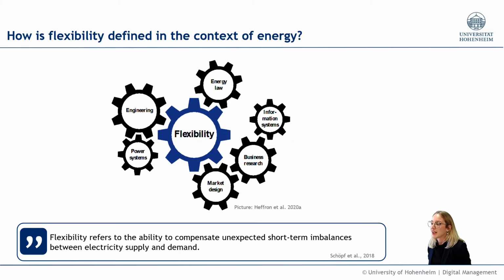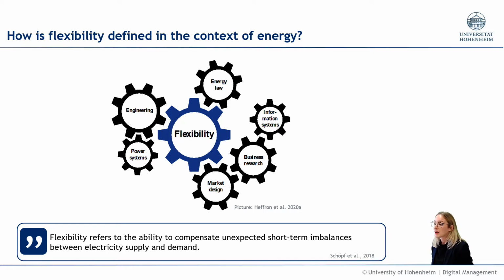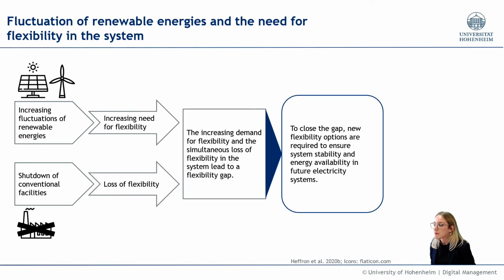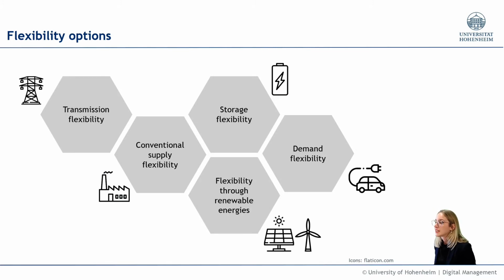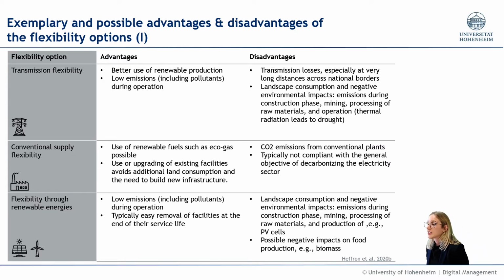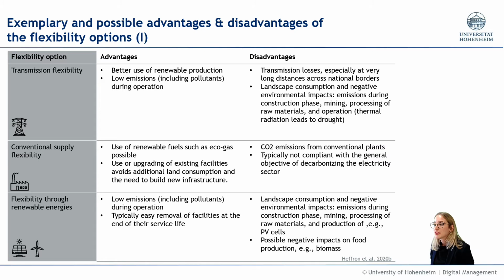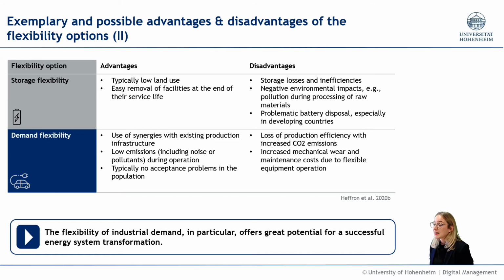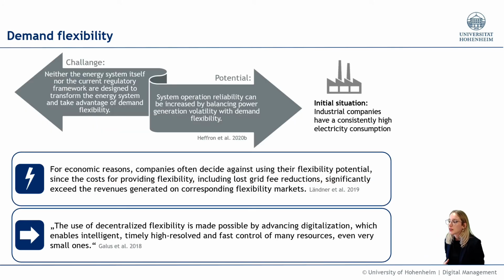Energy flexibility (6:45 minutes)